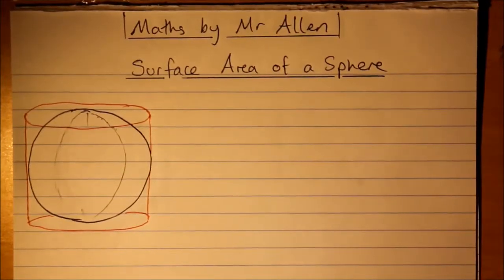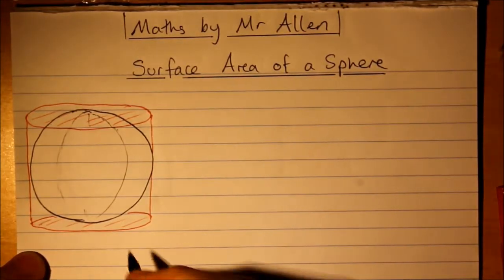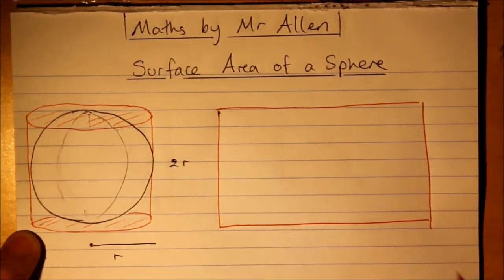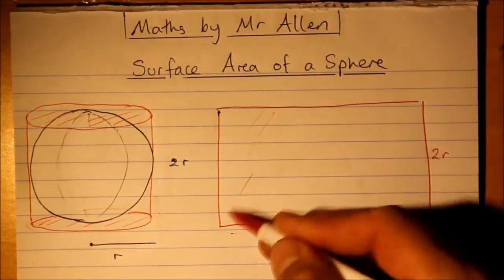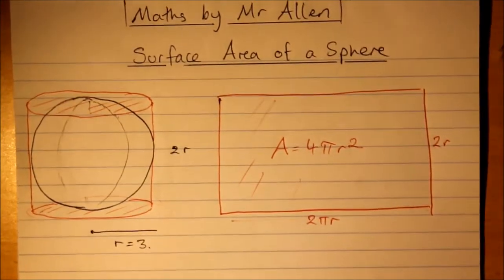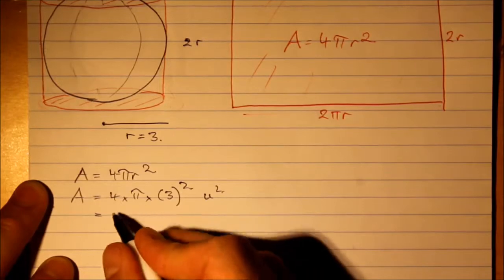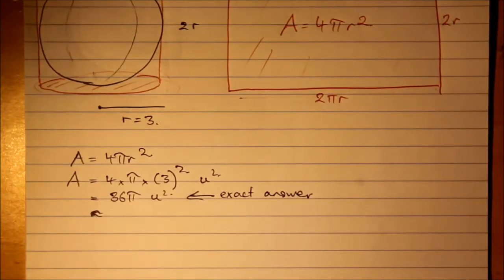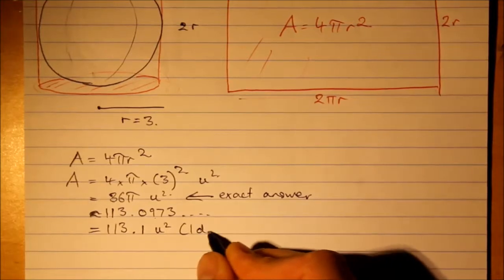Surface Area of a Sphere - Formula from Open Cylinder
Shows how one gets the formula for the surface area of a sphere from the formula of an open cylinder.